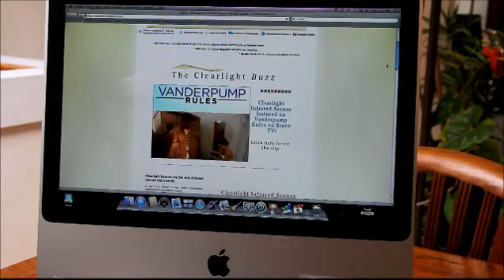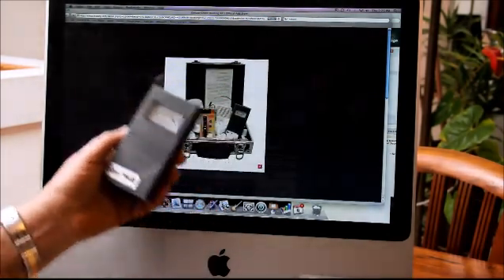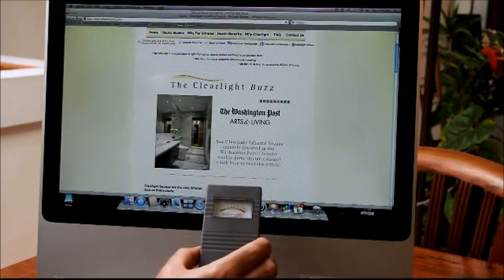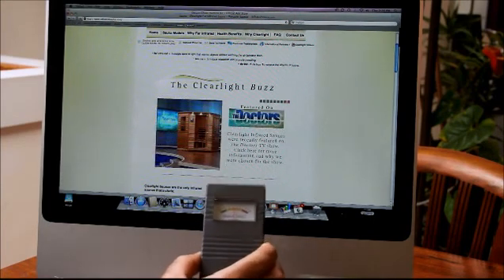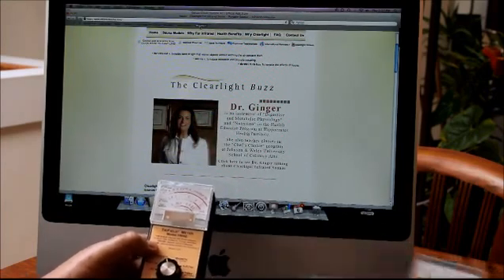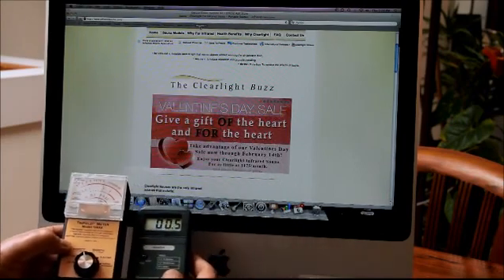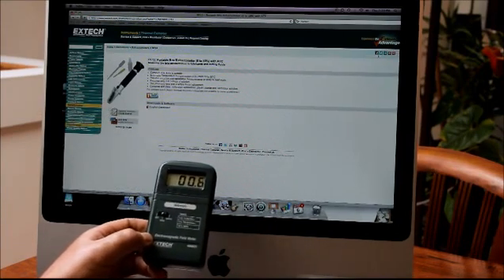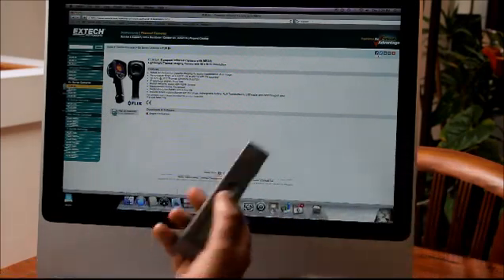Clearlight Sauna EMF - Comparing EMF Gauss Meters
Dr. Raleigh Duncan, founder of Clearlight Saunas, compares different EMF meter to show the variability of these meters.